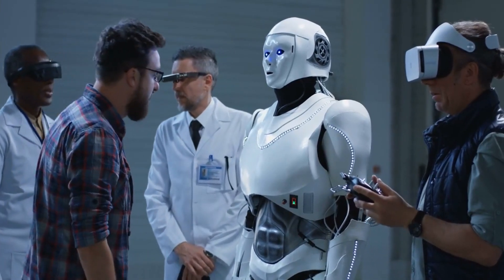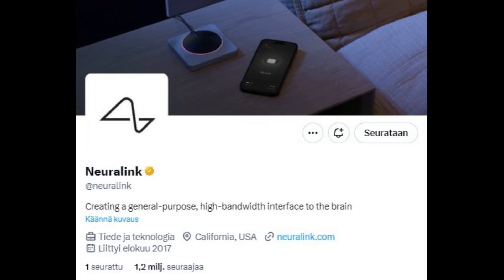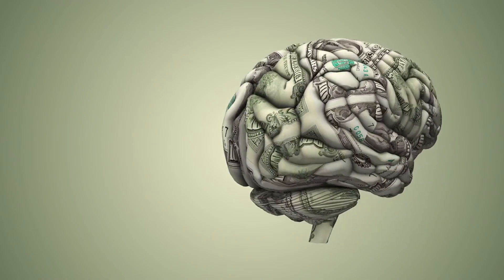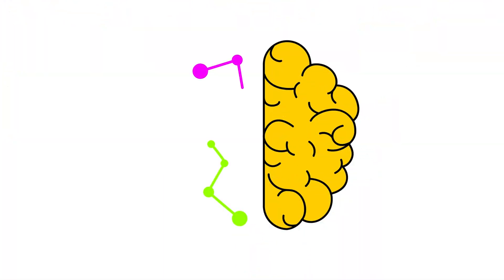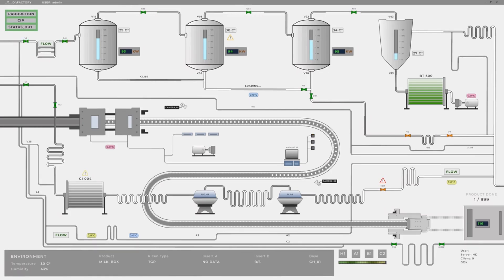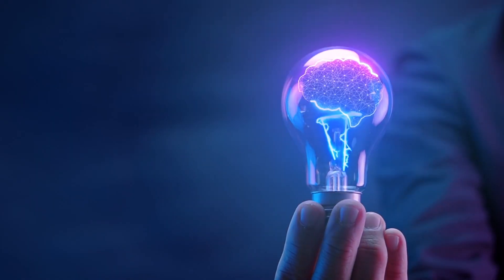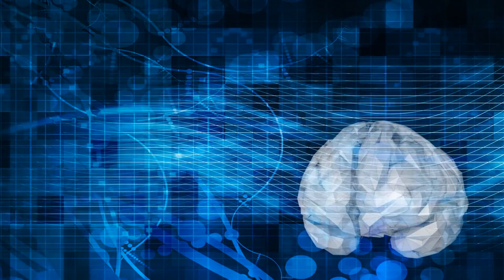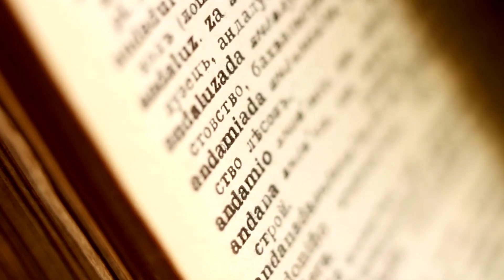Will AI Make Elon Musk the Richest Man Ever? (Shocking Truth About Neuralink & AI)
Will Elon Musk's AI & brain-computer interface (Neuralink) make him the richest man ever?  This video explores the potential of AI for financial dominance & dives deep into Neuralink -  can it be the key or is it just hype?